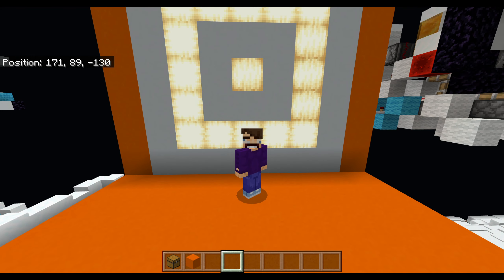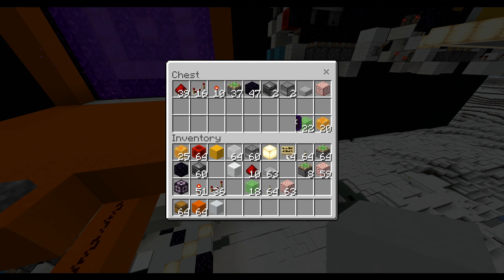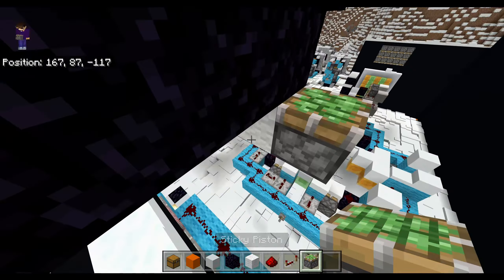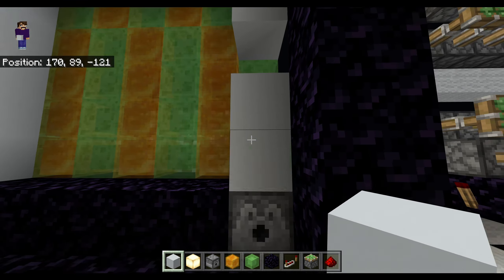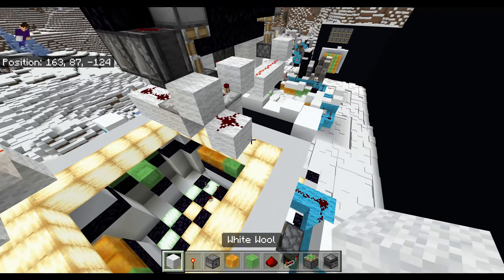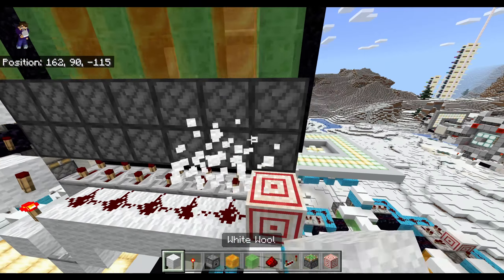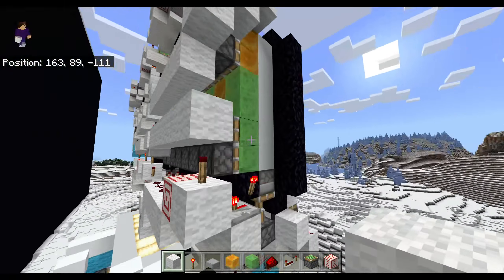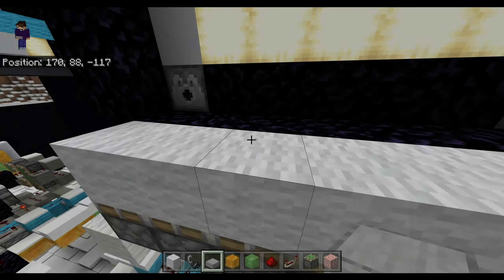7x7 Hidden Flush Seamless Portal Minecraft Console Tutorial (Minecraft Bedrock 1.19)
Minecraft 1.19 tutorial, for my fast 7x7 Flush Seamless Hidden Nether Portal, using minecraft redstone, in Minecraft Console Edition. It does not work in minecraft Java edition. It works in the latest update and should work in all minecraft updates with the redstone things used here.

CHAPTERS:
00:00 Intro
00:20 Showcase
01:17 Resources
01:52 Portal/Space Needed
02:23 Bottom Pistons
02:40 Dispensers
02:54 Slime Pistons
03:54 Input/Front Redstone
04:29 Dispenser Redstone
05:30 Slime Redstone
07:53 Lighting Redstone
08:09 Fixing Mistake
09:09 Water Flint And Steel
09:16 Outro